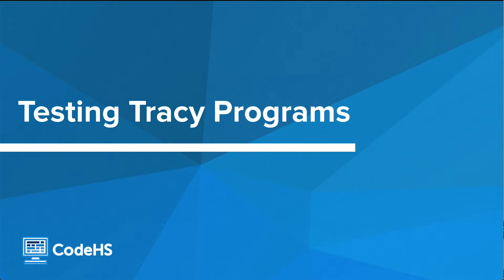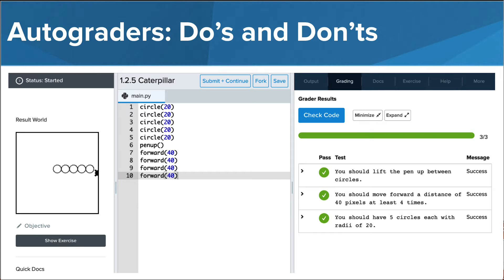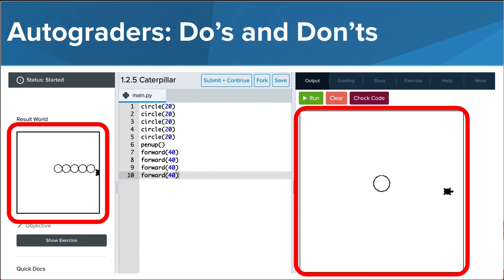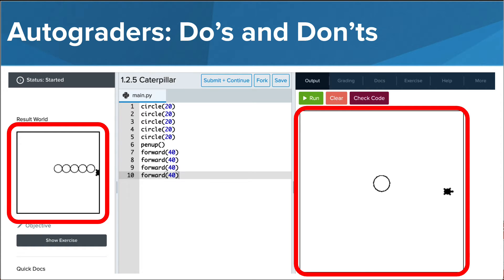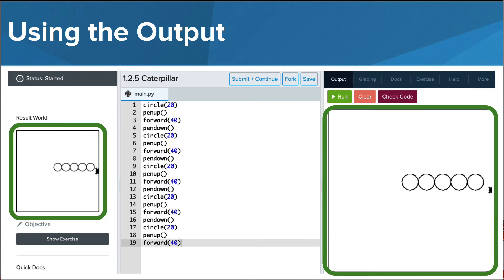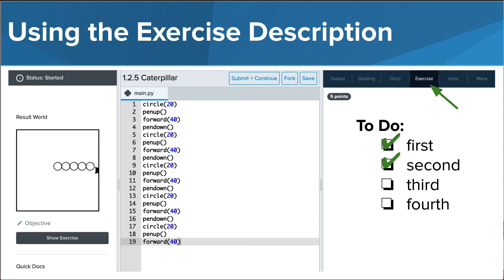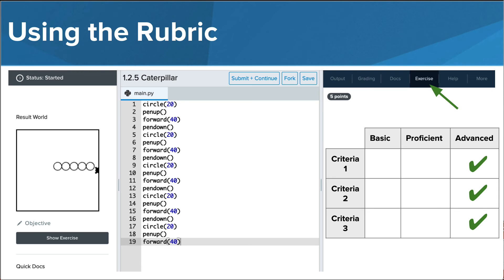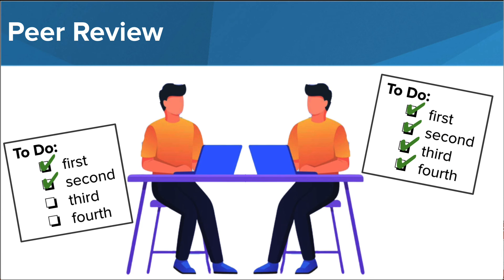Testing Tracy Programs